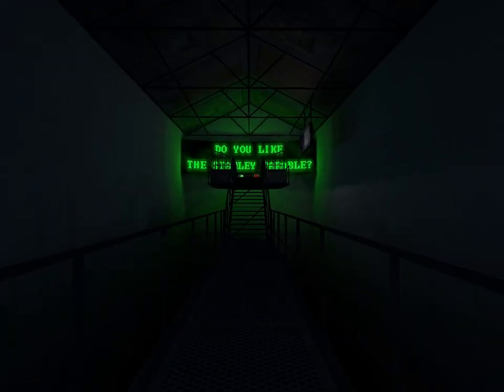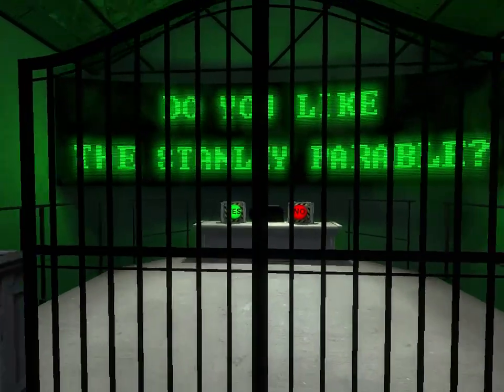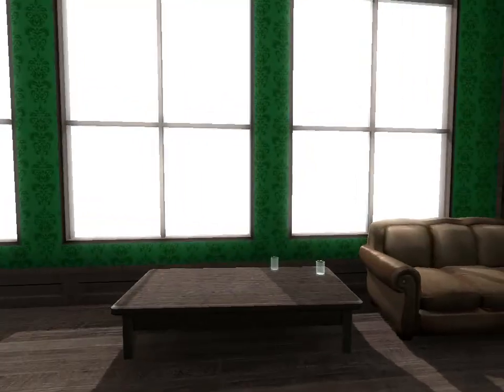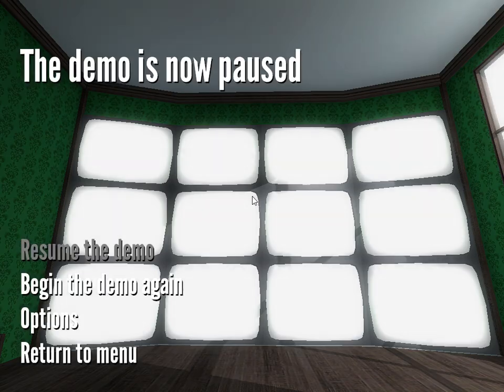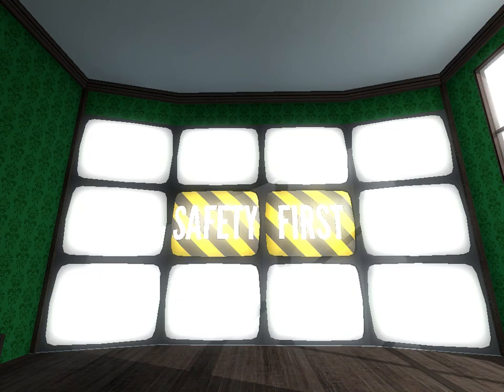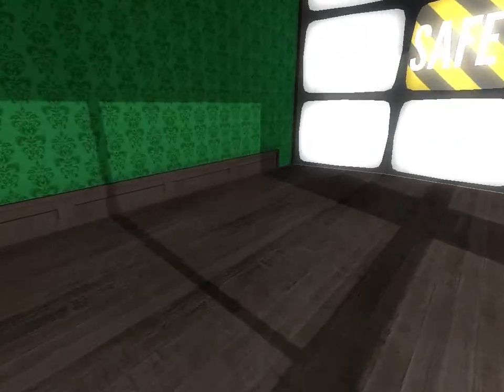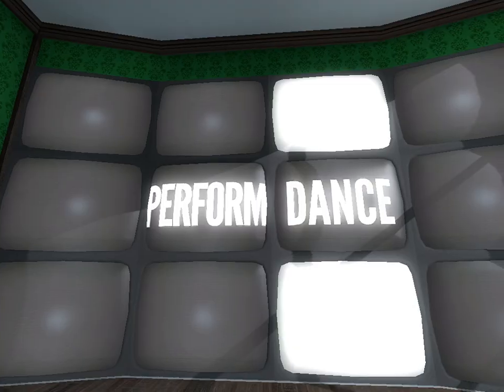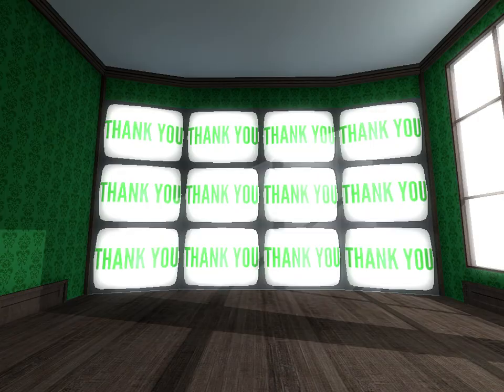The Stanley Parable Demo